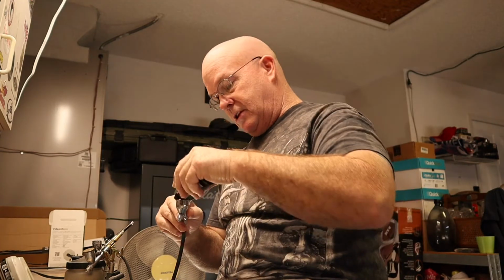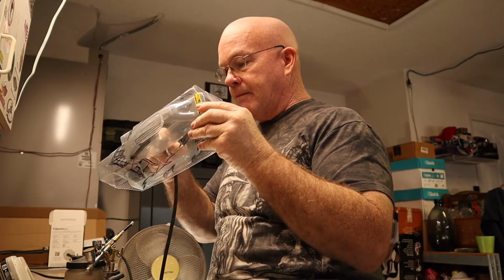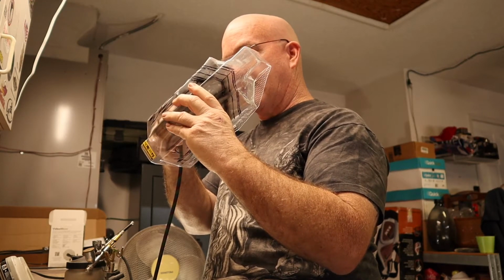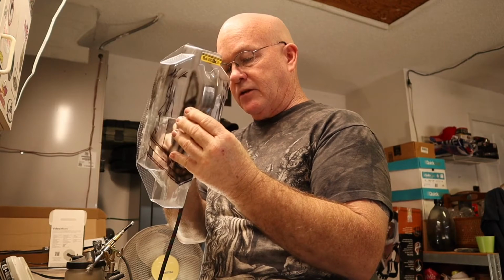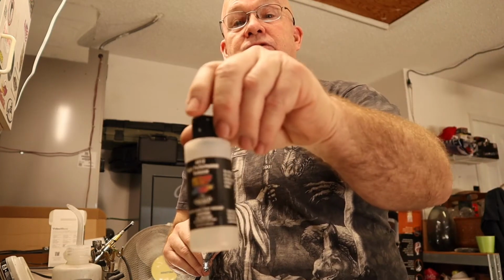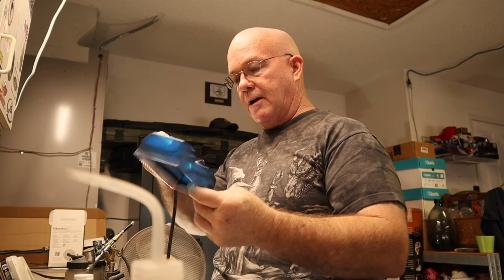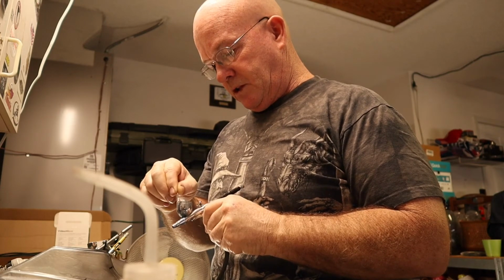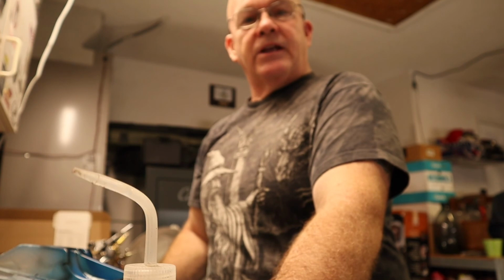Winning Edge Designs, RC airbushing, paint tutorial, part 2.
Ok Youtube people, this is my second installment for my paint tutorial series. I didn’t even edit out the bloopers, or airbrush malfunction, which turned out to be dried paint in the nozzle, as is usually the case.

I’ll keep posting painting, cars and other content that involves my many hobbies and career.

Also some affiliate links below for items I use, if you click any of the links it will help the channel and it doesn’t cost even 1 penny extra for you, so thank you in advance!

Iwata airbrush;
Iwata economy version;
Createx paints kit;
Airbrush restorer(removes stubborn dried paint);
Paasche airbrush I used for wide pattern sprays;
Inexpensive airbrush;

Cleaner kit;

Compressors:
Small, quiet;

Exacto kit;
Refill blades;

Thanks again!
Jimmy
W.E.D.